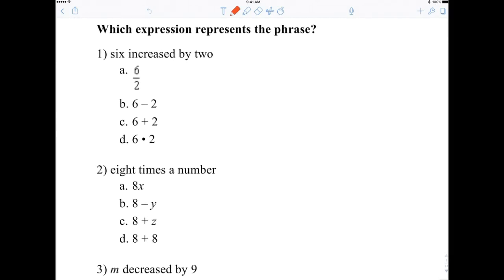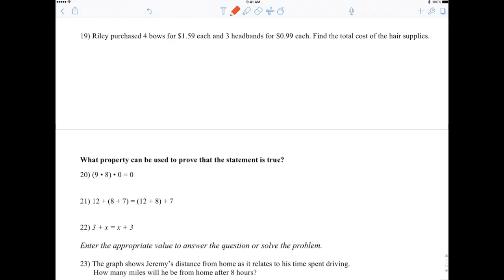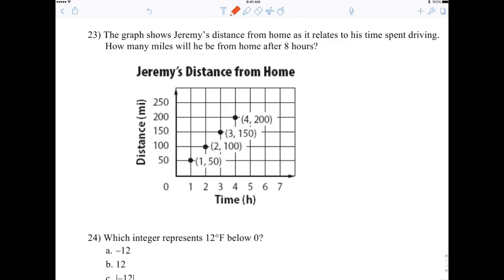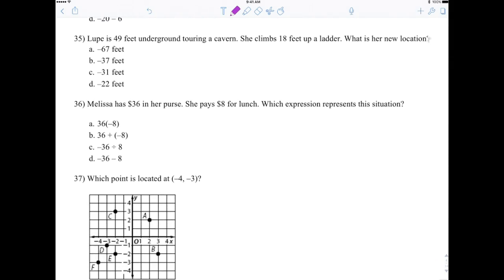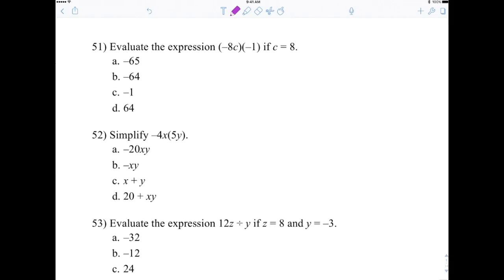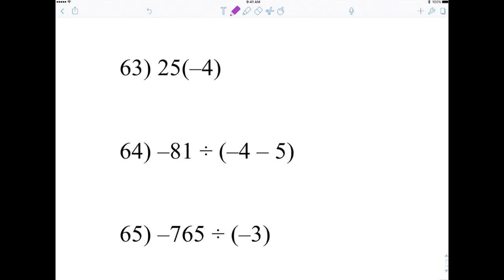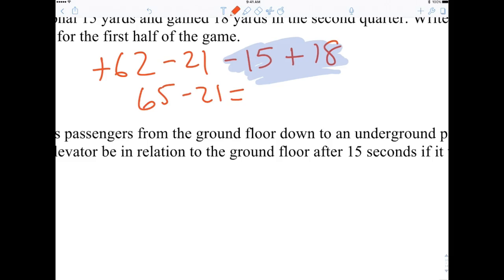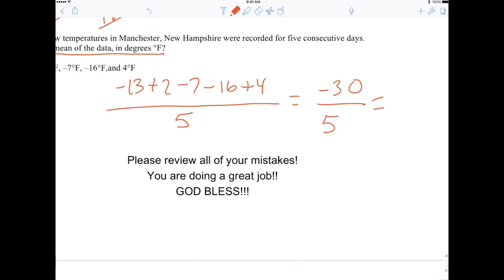pre-algebra 5th period chapter 1 and 2 review odds